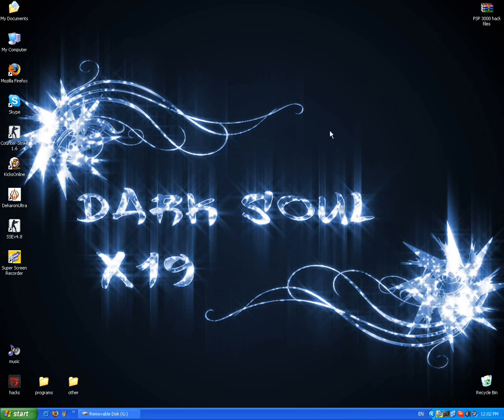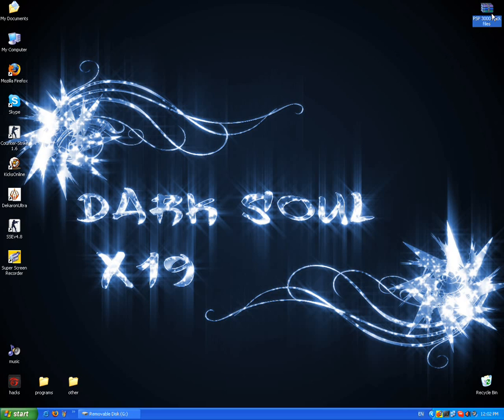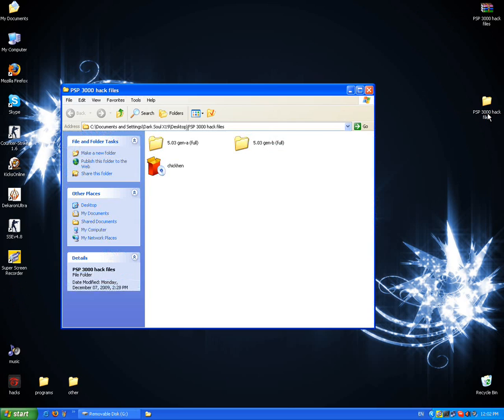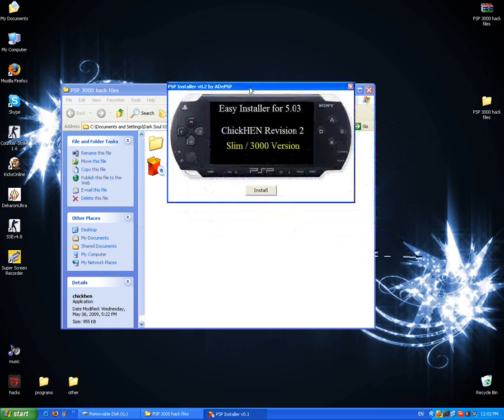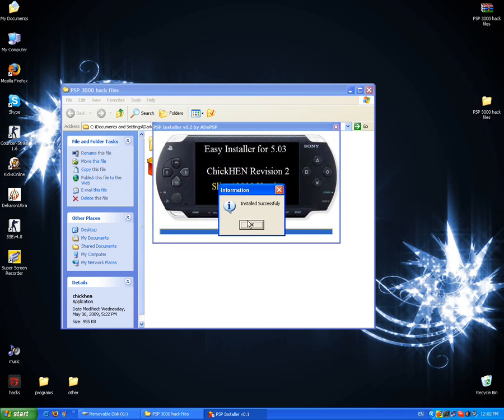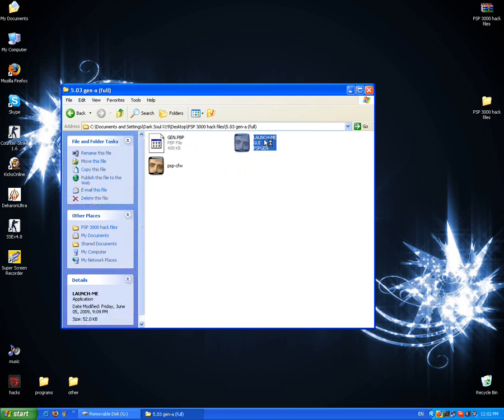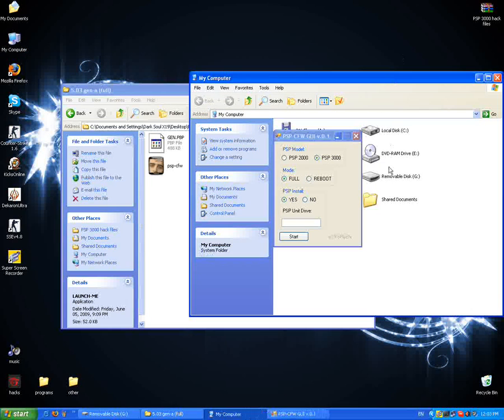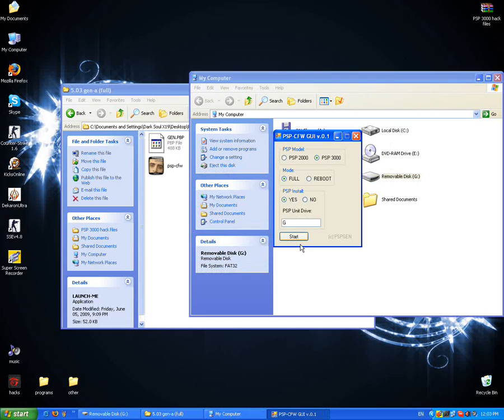PSP 3000 Hack to 5.03 gen-b (full) without pandora battery [Part1]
Read before start ^^
This hack is for PSP 3000.
if you didn't understand something,just pm me ^^ .
requirements :
1.PSP 3000 of course :P
2.Version 5.03
3.Need USB cable .
4.Your battery must be full or at least 80%+
                               Enjoy Gaming for free ^^

Soon i will make tutorial from where to download free games